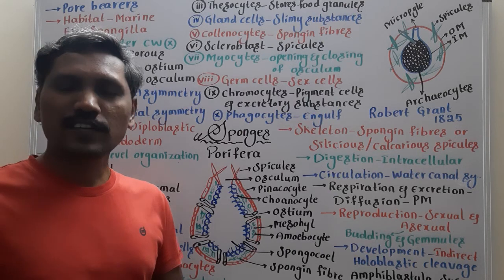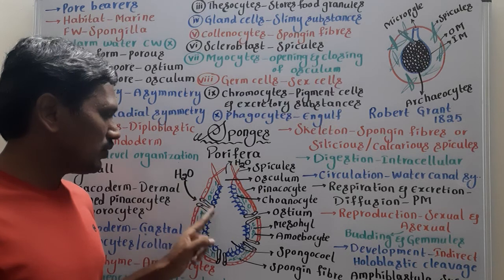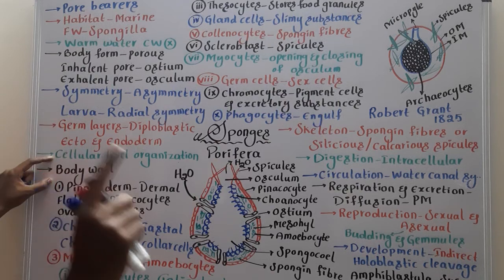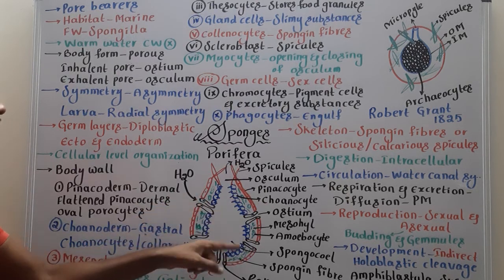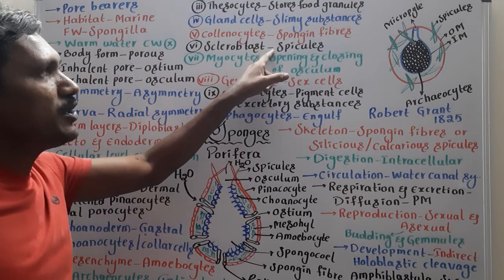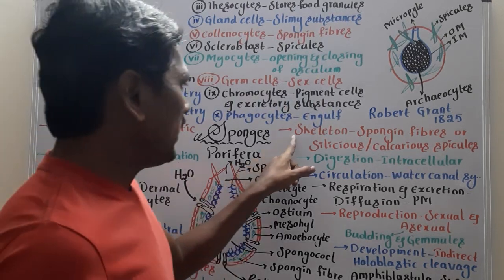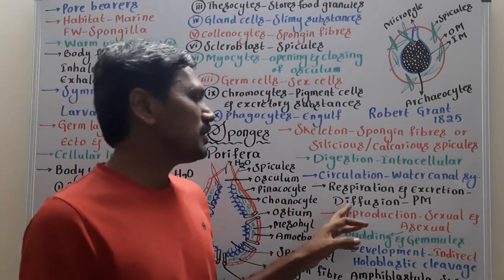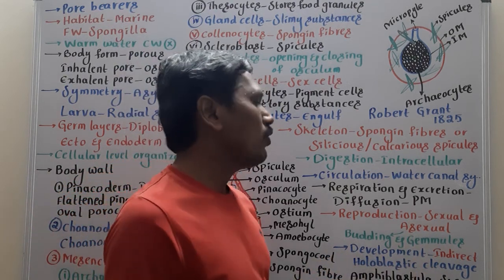Sponges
Sponges for NEET